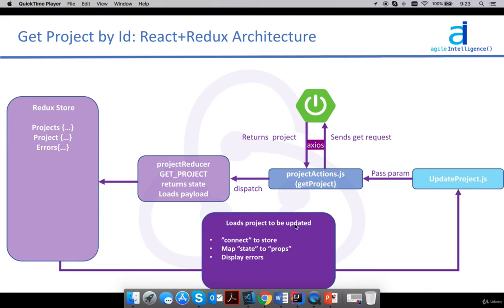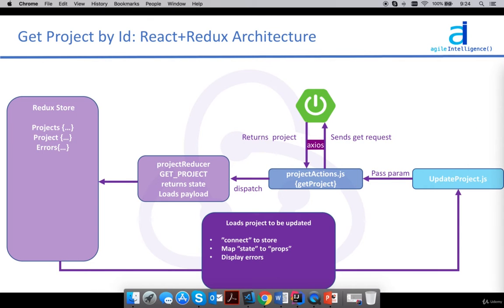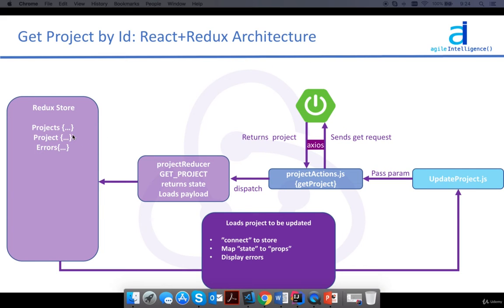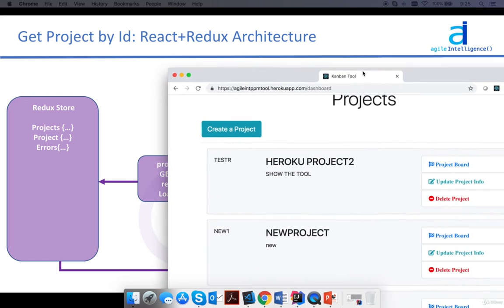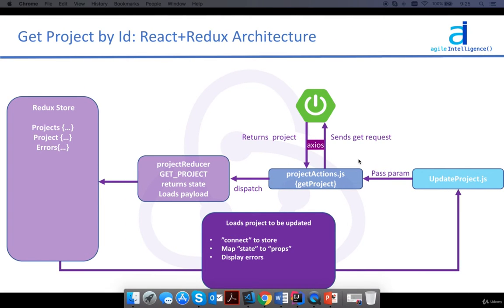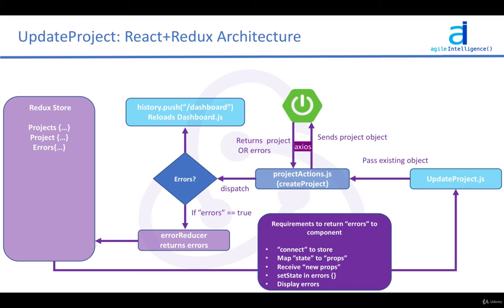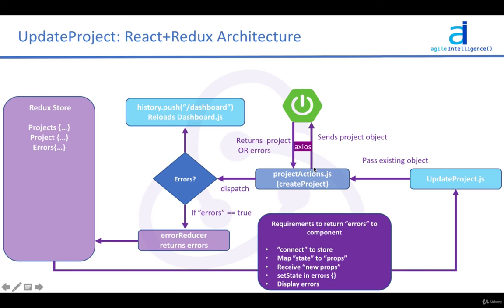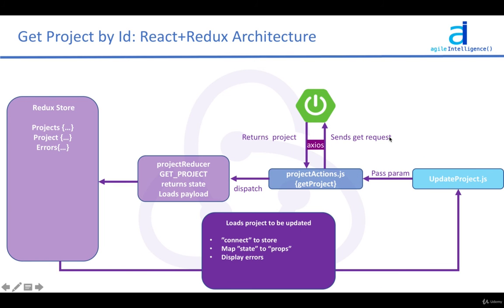32 Update Project Use Case Architecture